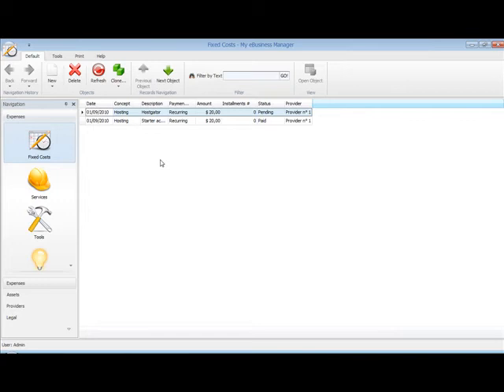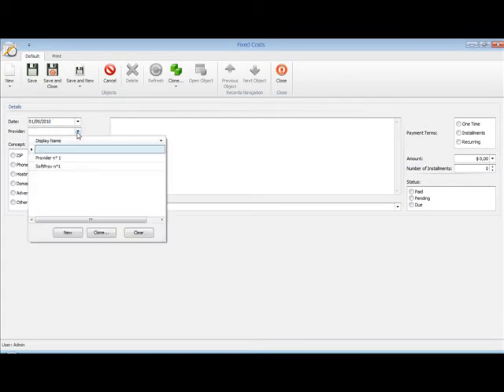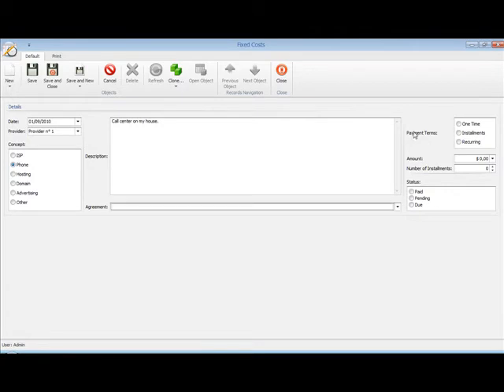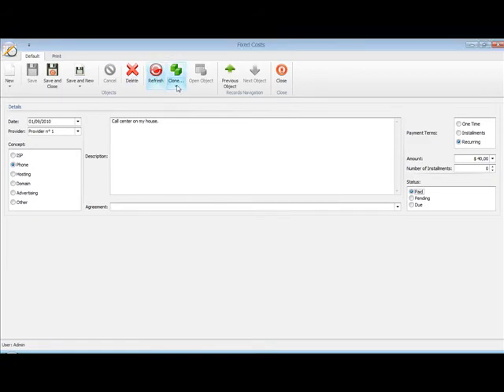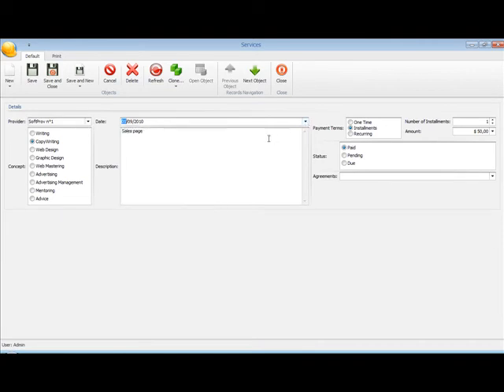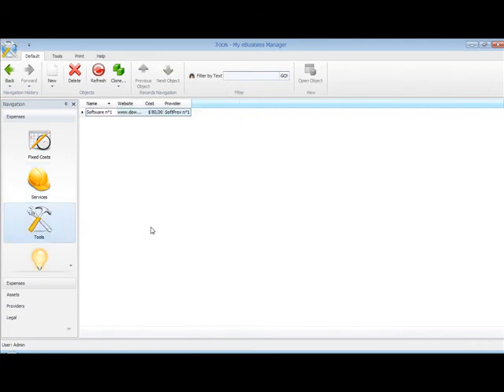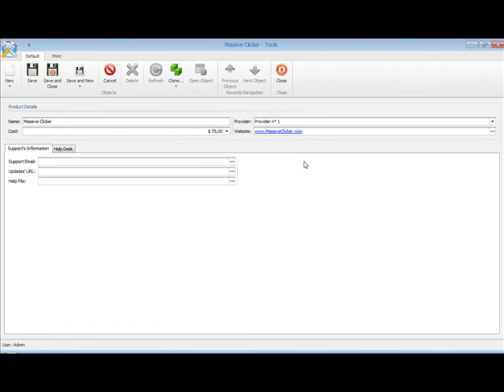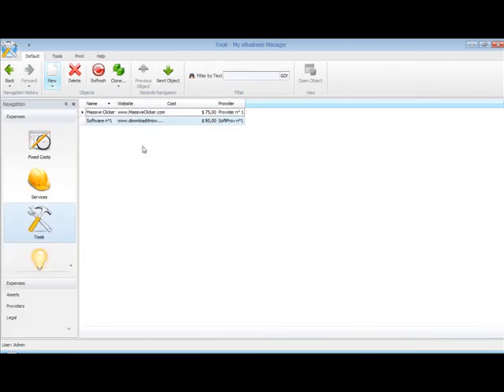My eBusiness Manager - Module I: Expenses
Learn to manage your business' expenses in My eBusiness Manager PRO